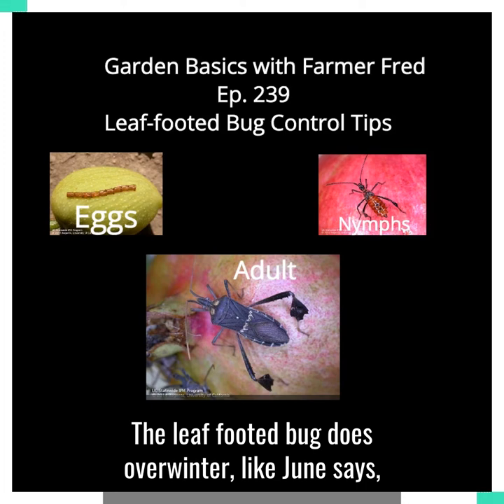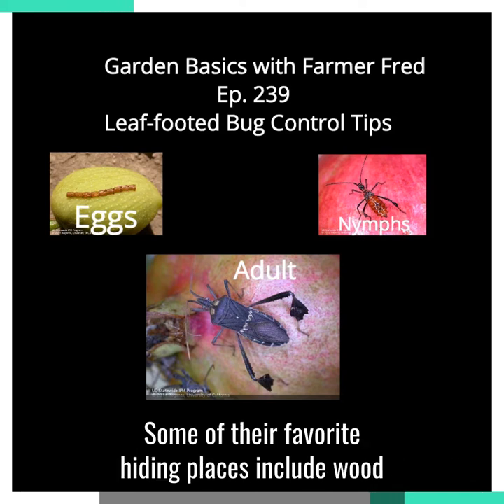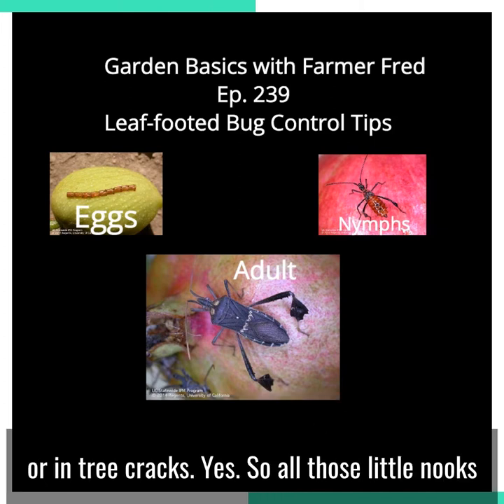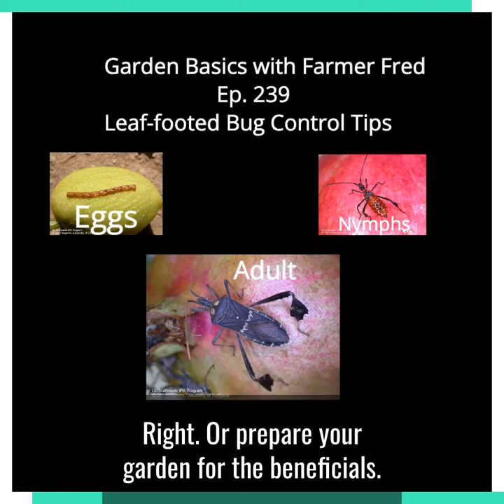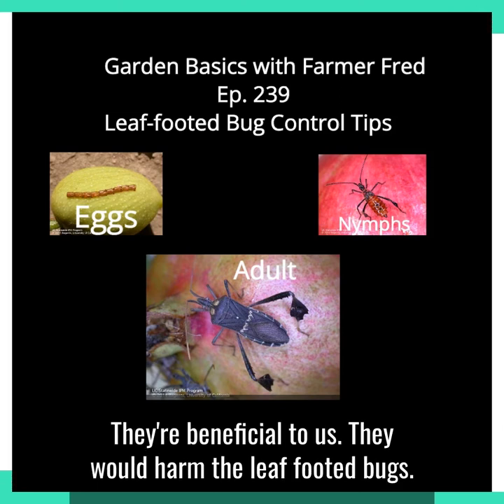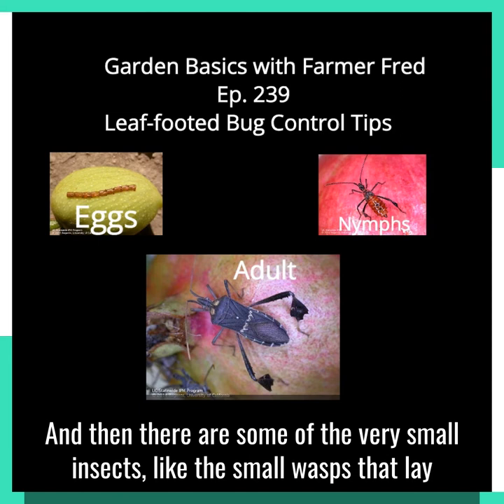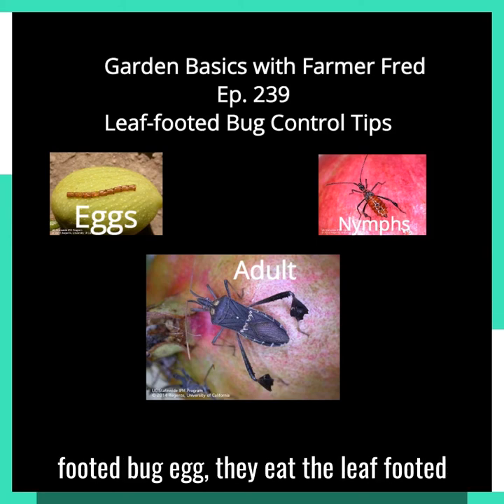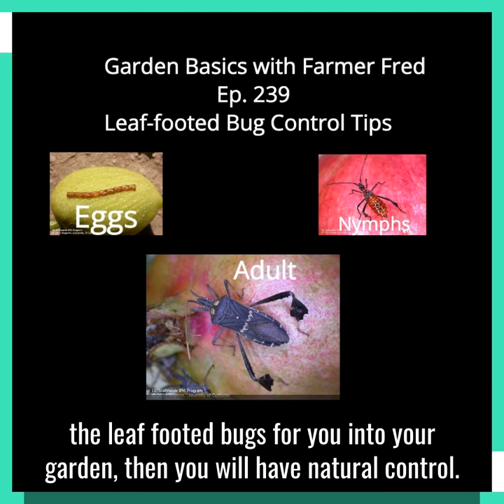Tips for Controlling Leaf Footed Bugs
In Episode 239 of the Garden Basics podcast, we tackle a question from listener June in the Delta about the leaf footed bugs that have been attacking her fruits and vegetables. But be careful tackling them, they stink when crushed. Debbie Flower, America's Favorite Retired College Horticulture Professor, has tips for controlling this year's - and next year's - leaf footed bugs. The podcast is available wherever you get your podcasts, or at gardenbasics.net . Thanks for listening!